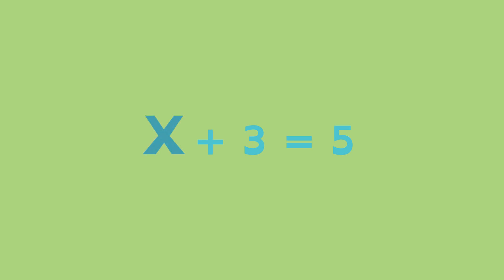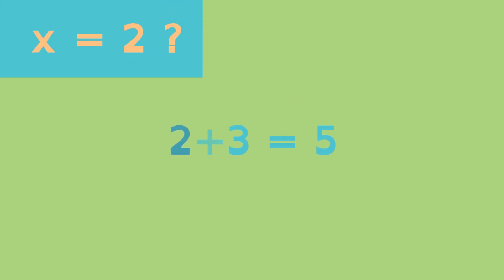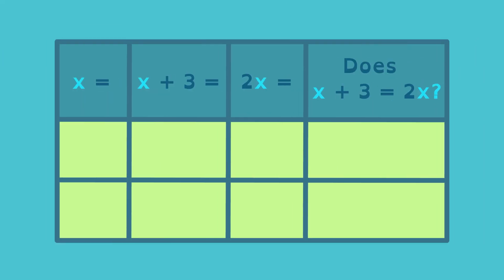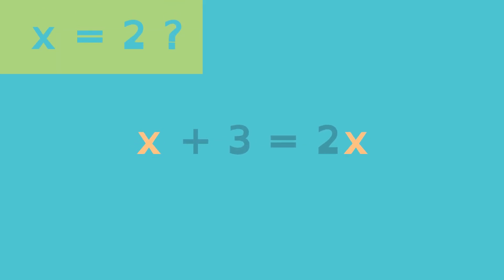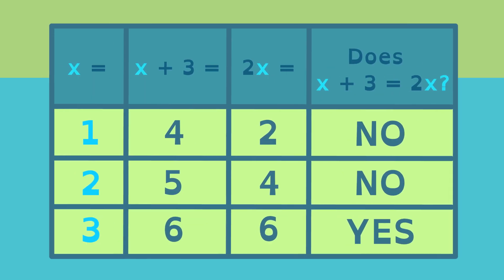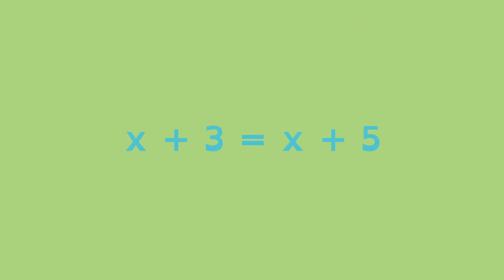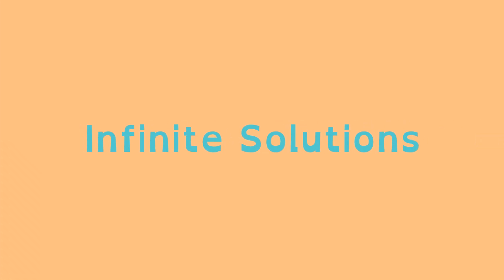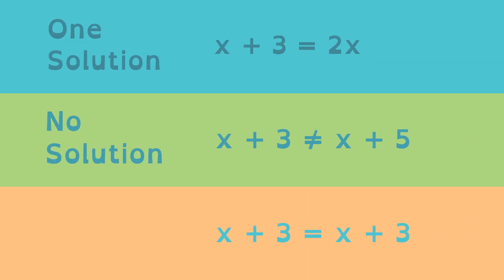Math Shorts Episode 20 - Solutions to Linear Equations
This animated "Math Shorts" illustrates linear equations in one variable with one solution, infinitely many solutions, or no solutions.

This video was made for the PBS LearningMedia library, thanks to a generous grant from the Corporation for Public Broadcasting. It was produced in collaboration with Utah Education Network.

Common Core State Standards: CCSS.Math.Content.8.EE.C.7a (Grade 8): Understand that solutions to a system of two linear equations in two variables correspond to points of intersection of their graphs, because points of intersection satisfy both equations simultaneously.